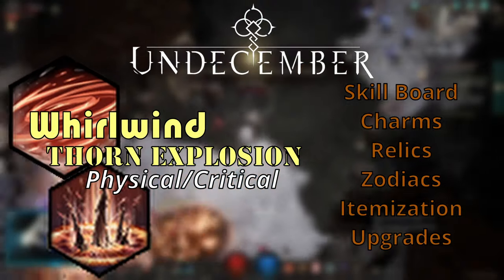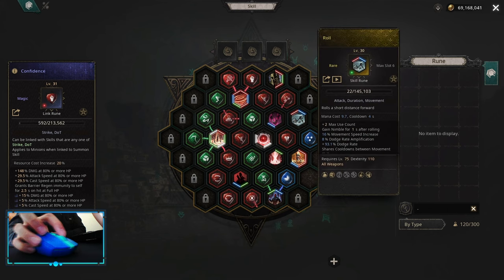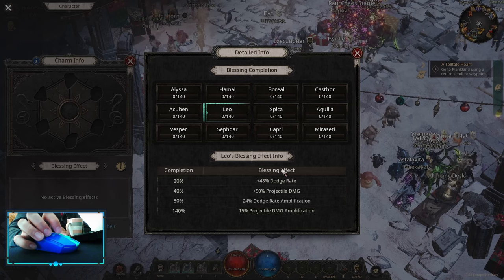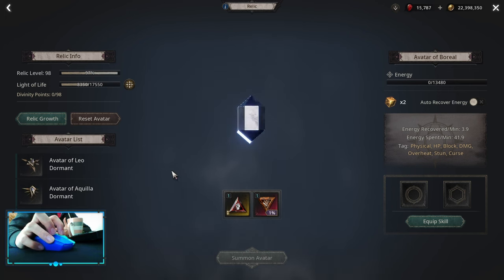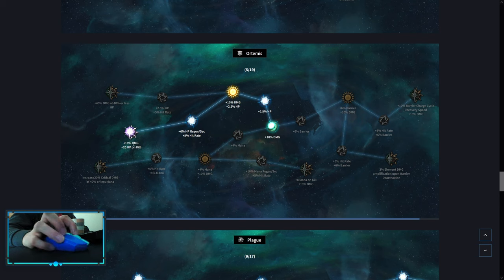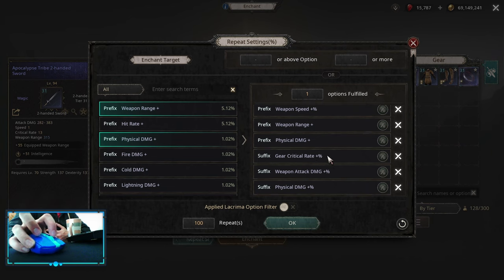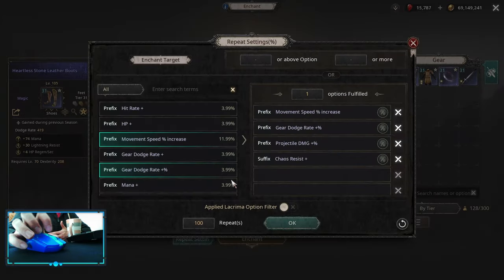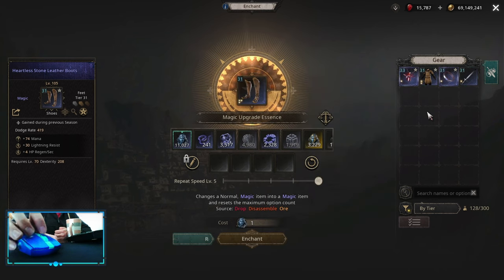Whirlwind Thorn Explosion | Season 3 Guide | Undecember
Use "Spell Activation while Channeling" instead of "Spell Activation on Attack Hit".

Related Content:

Chapters:

0:00 Intro
0:51 Skillboard
2:19 Charms
3:14 Relics
4:31 Zodiacs
6:56 Itemization
10:24 Upgrades
12:16 Outro